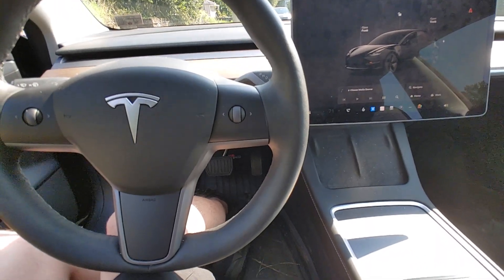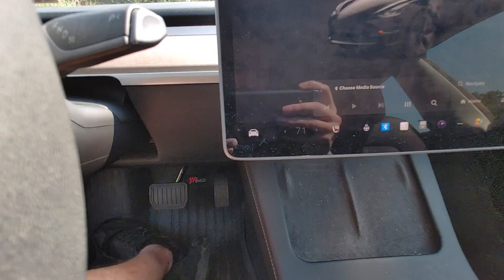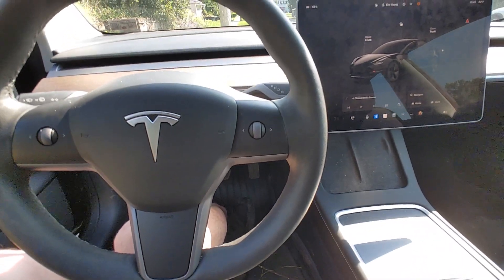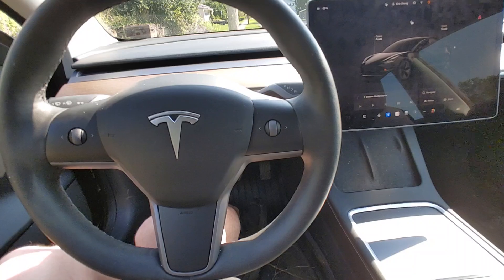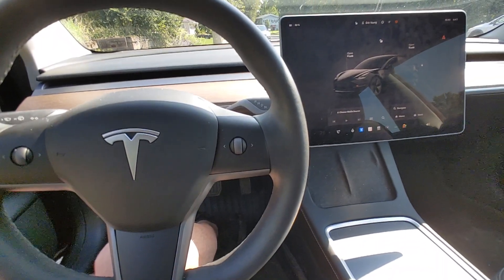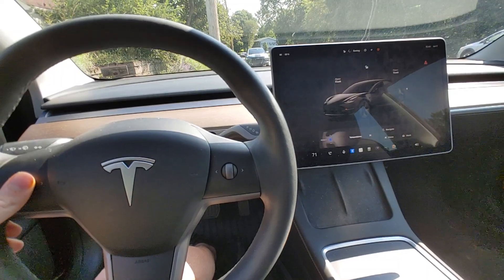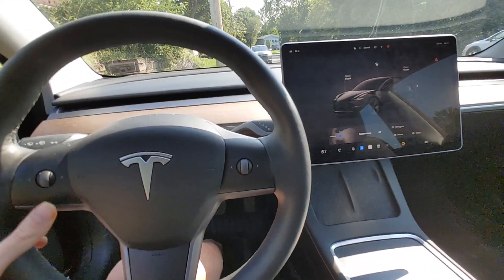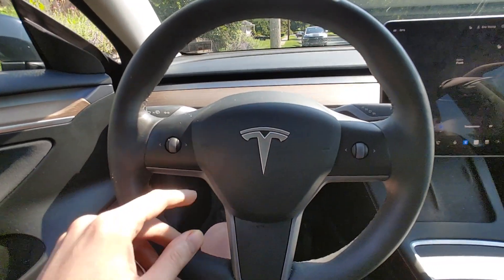Tesla, adjusting climate with physical controls (model 3)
Some say you need to use the touch screen for everything in Teslas.  I'm making the claim that you don't need to touch the screen for anything while driving.  Challenge my claim in the comments!

Previous video demonstrated wipers.

Worth noting, voice controls will also work for climate controls...(click right stalk button and state command) but I wanted to demonstrate that it can also be done via physical controls.